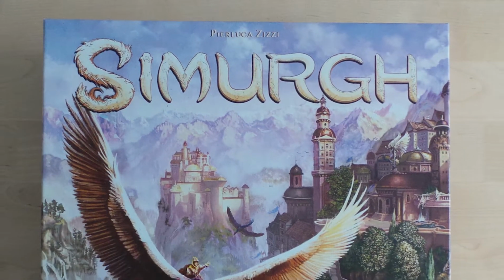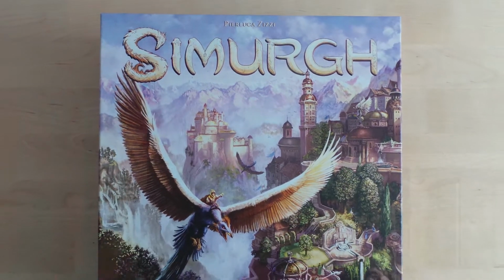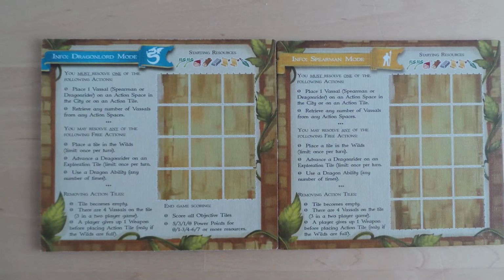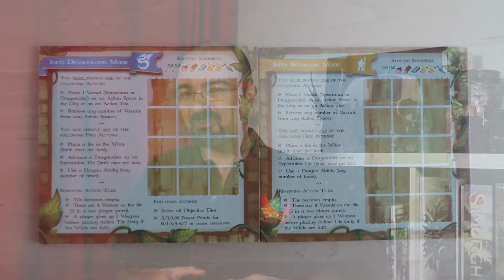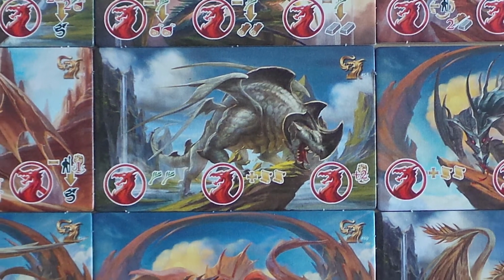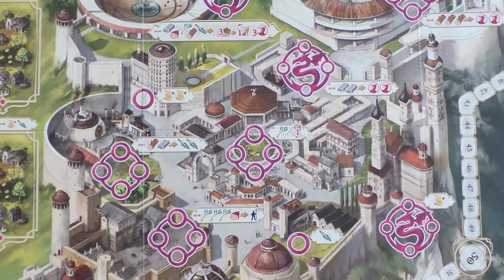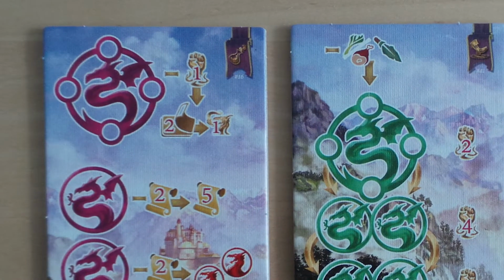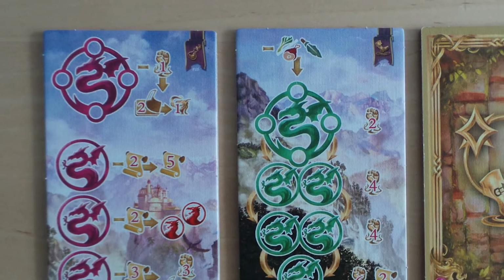Review: Simurgh from NSKN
Simurgh was published by NSKN just two years ago and, as a game all about dragons and since I am pretty Dragons nut, I had to try it.

A worker placement and resource management game for 2 to 5 people that plays in around 90 minutes, this game has a pretty original feature, and is that the board is built every time the game is played, thus making it unique.

And it has enough components to make that board interesting for months and months!

But is this game worth the amount of money you have to pay to get your hands on it?